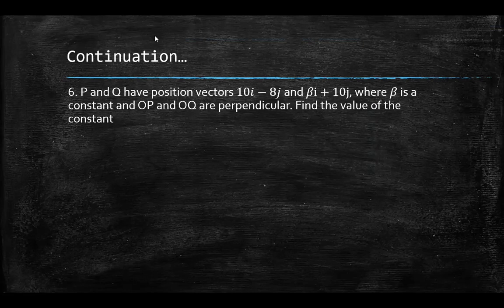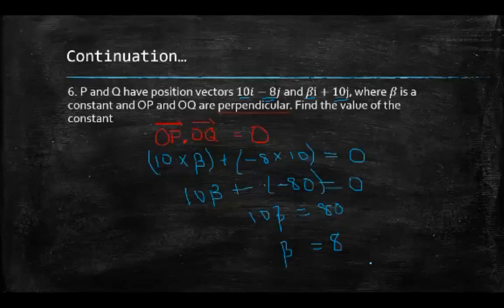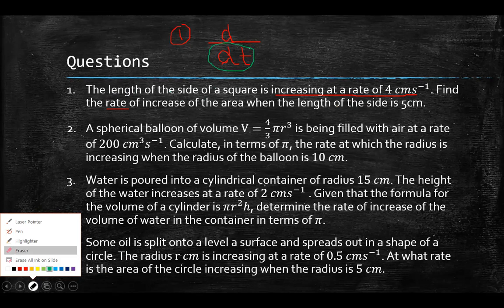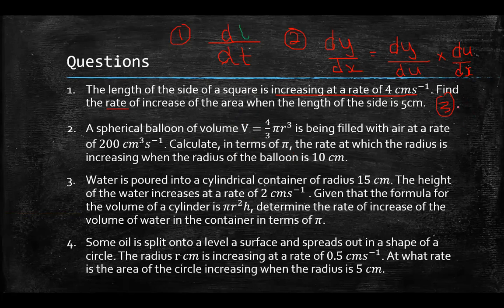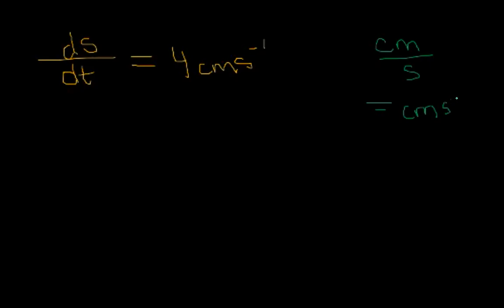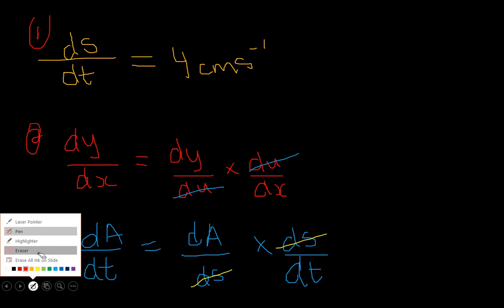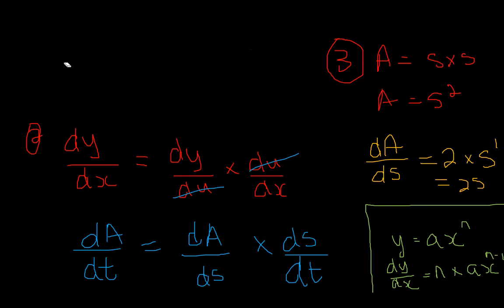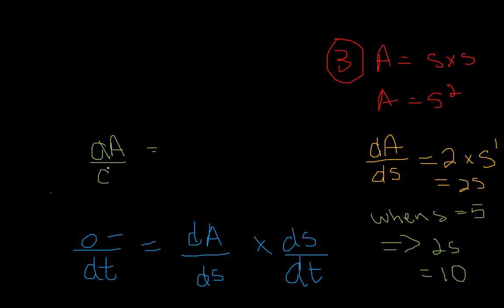Class 42 (part 1)